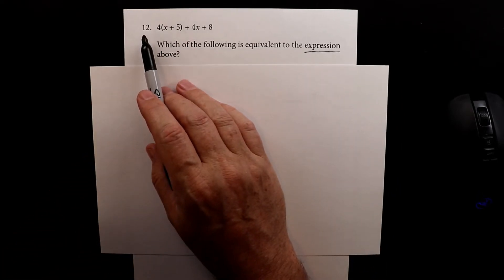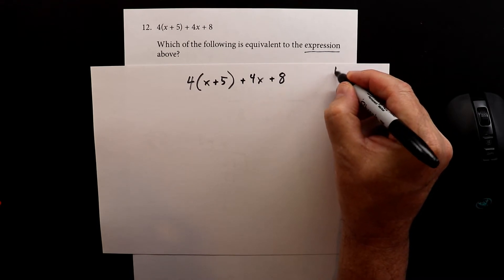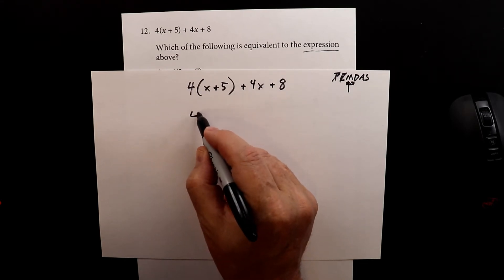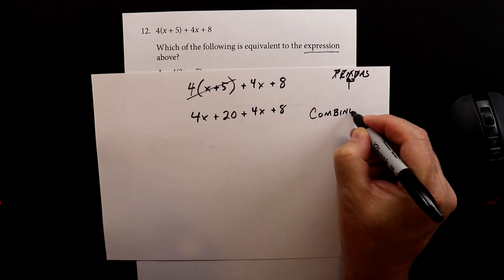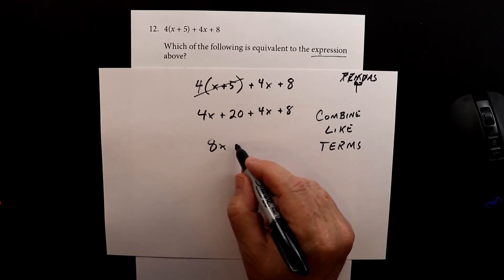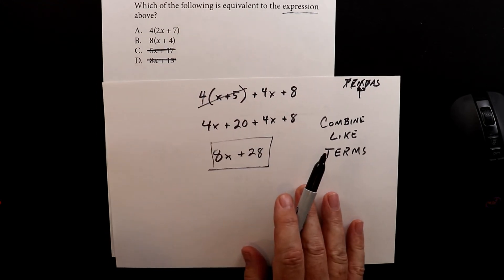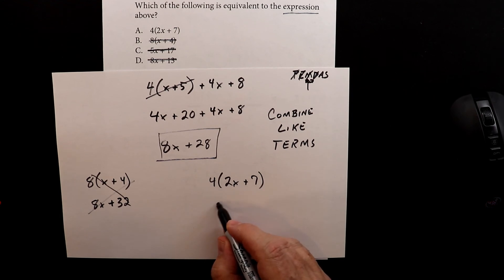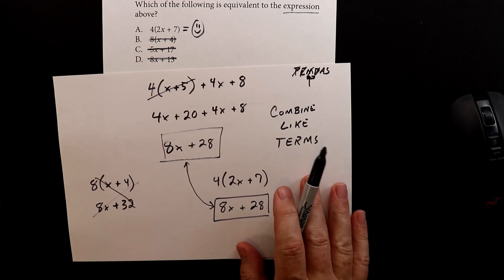Math Accuplacer - Test 2 Problem 12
4(x+5) + 4x + 8

Which of the following is equivalent to the expression above?

EXTRA REVIEW
Khan Academy Keyword Search - "Intro to Combining Like Terms"